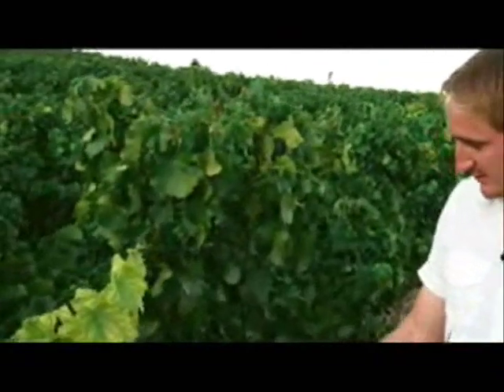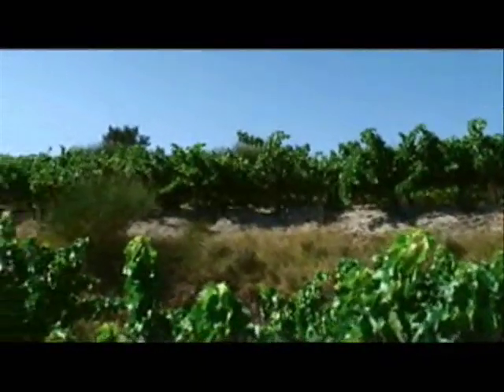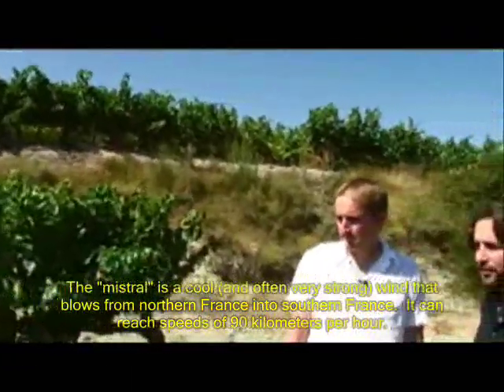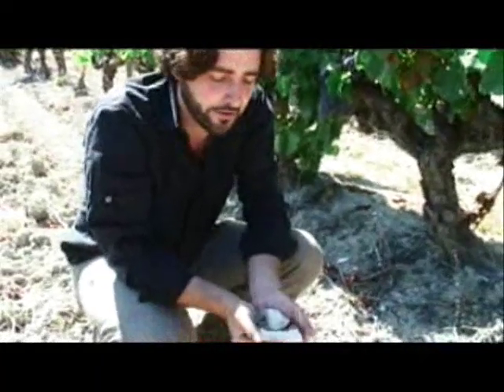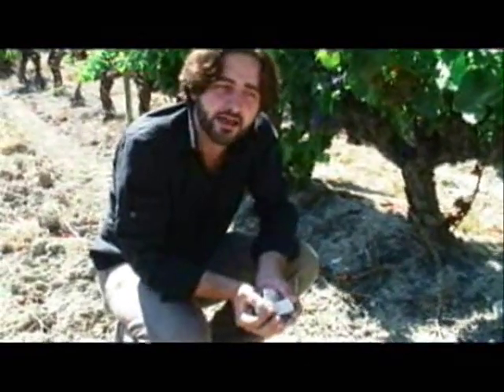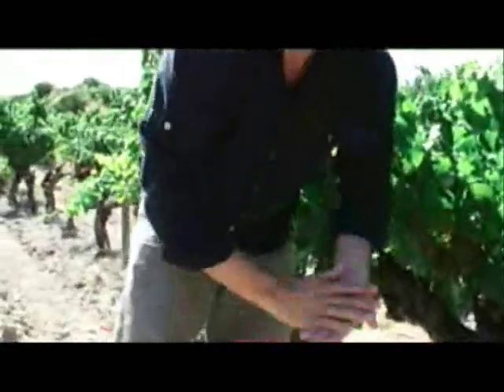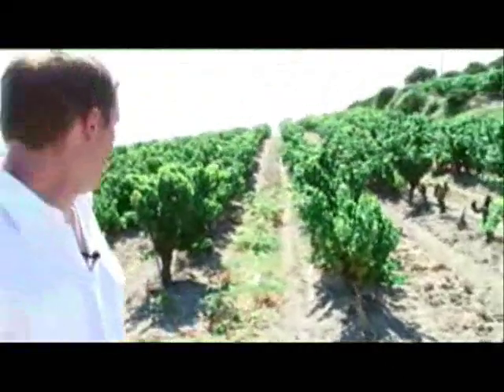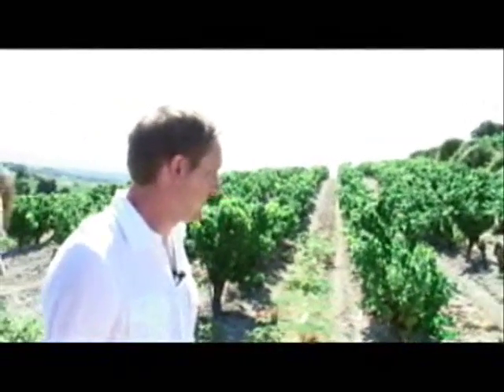Le Paradou - Grenache and a Walk Through the Vines of Le Paradou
Frederic and Alex Chaudiere of Le Paradou give us a tour of a couple of Grenache parcels in Provence.  The Chaudiere brother produce some of the best values in France in the beautiful French region of the Luberon in southern France. Imported by Jon-David Headrick Selections,